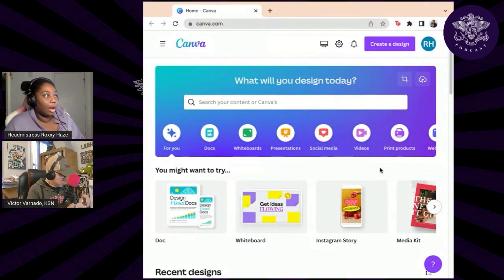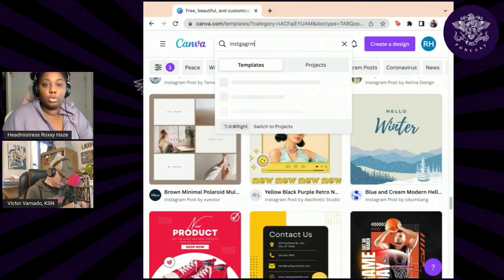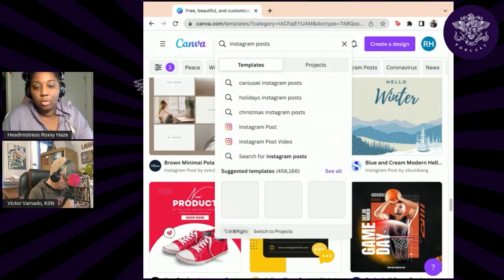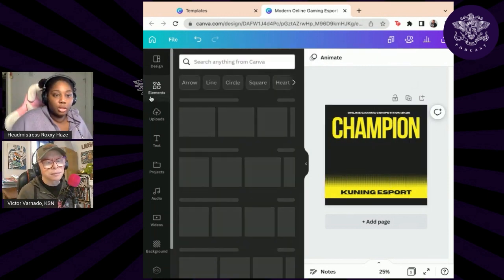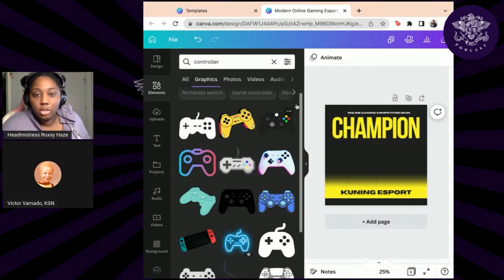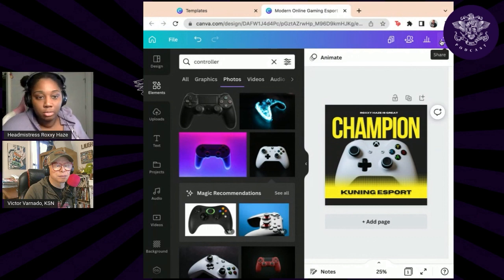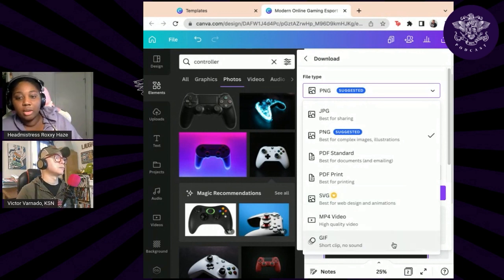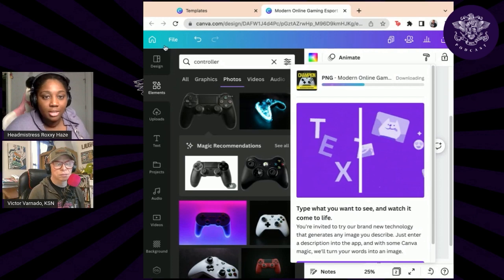How to Use Canva | Arts Academy Podcast (Episode 94)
On Episode XCIV of New York Alt Arts Academy Podcast, Dean Victor Varnado (producer, filmmaker, comedian, writer, and cartoonist) and Deputy Headmistress Roxxy Haze (comedian, actor, writer, cosplayer and rapper) discuss how to use Canva.